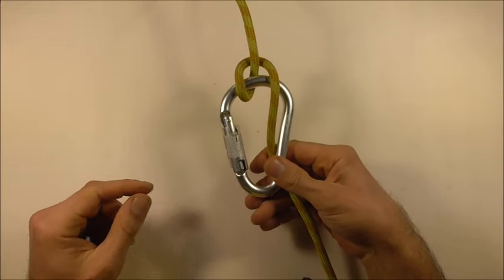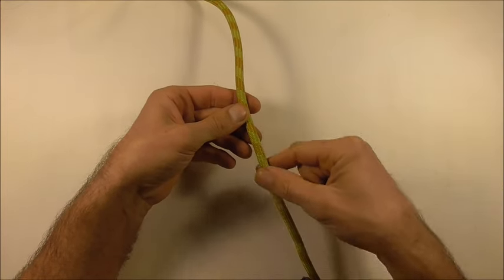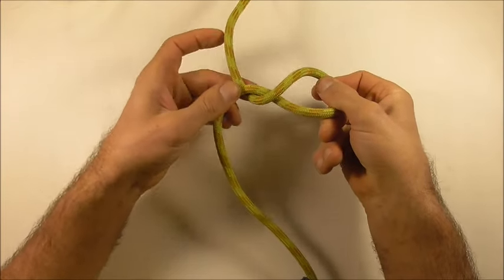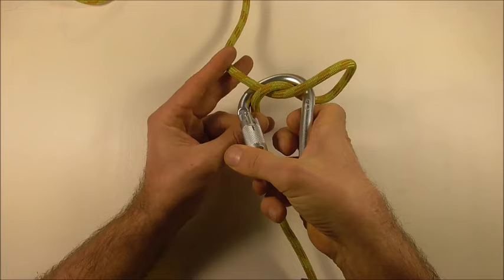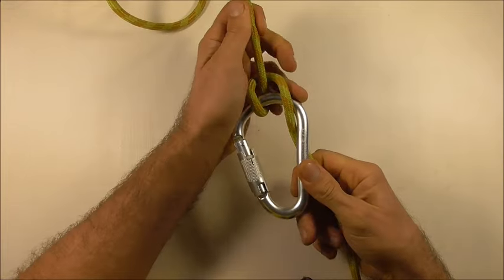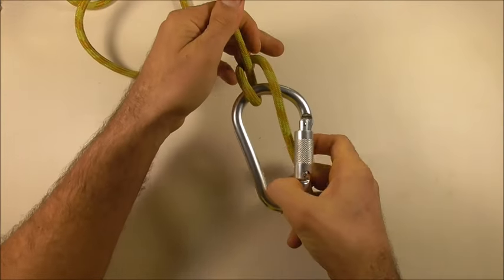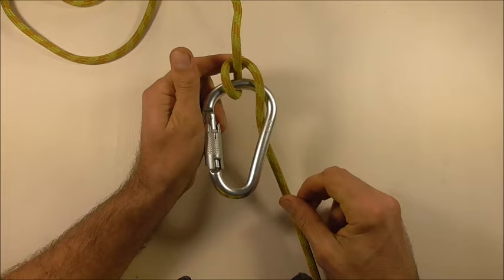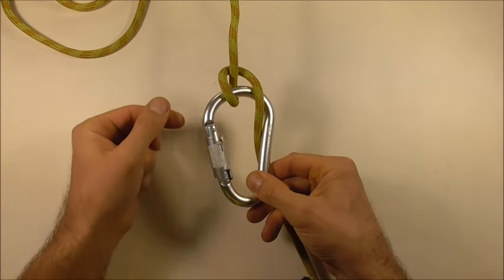"Easy Way To Remember How To Tie The Munter Hitch"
Knot tying video tutorial. Learn how to tie a munter hitch knot. Easy step by step instructions in this guide.

The munter hitch, Italian hitch or crossing hitch is hitch knot used to add friction around a carabiner for rappel, belay or for load transfer. It is a knot often used in rope rescue, caving, climbing, arboriculture, tree climbing, abseiling and mountaineering. Tower technicians also use this knot for lowering loads. It is commonly referred to in the tower industry as a tag knot.